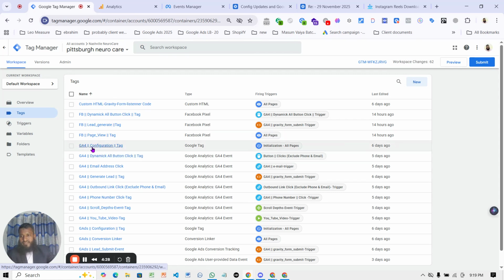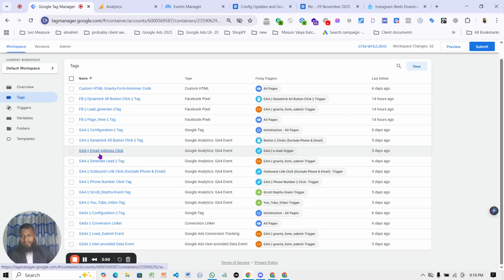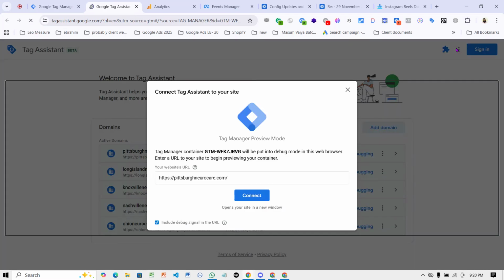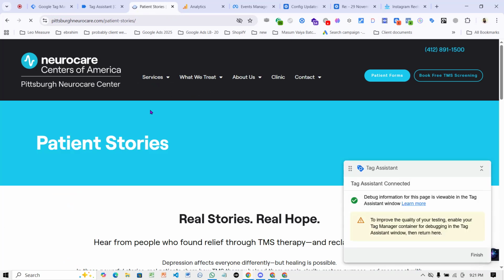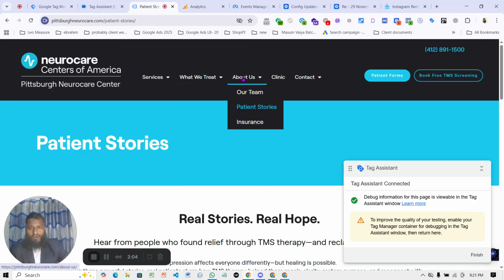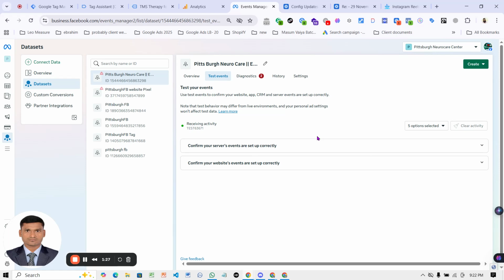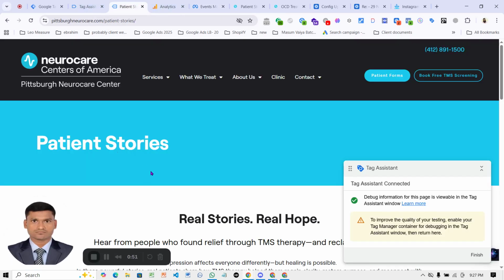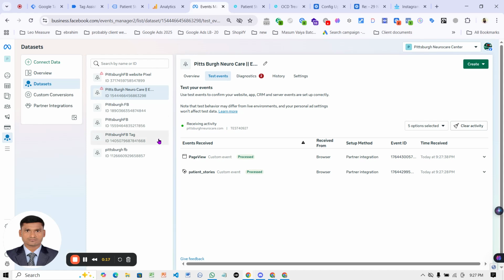Complete Conversion Tracking Setup for Clinic Website (GA4, GTM, Meta CAPI)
Hi,
In this video, I’ve demonstrated the complete tracking setup implemented for your clinic website. This includes accurate conversion tracking, server-side tracking, and analytics integration to ensure reliable data for your marketing campaigns.

✅ What’s Included:
Google Ads Conversion Tracking (Lead/Form/Call tracking)
Google Analytics 4 (GA4) setup & event tracking
Google Tag Manager (GTM) configuration
Meta Pixel + Facebook Conversion API (CAPI) integration
Server-side tracking implementation for improved data accuracy
Event deduplication & tracking validation
🎯 Outcome:
Accurate conversion data across platforms
Improved tracking reliability (even with browser restrictions)
Better optimization for Google Ads & Meta Ads campaigns